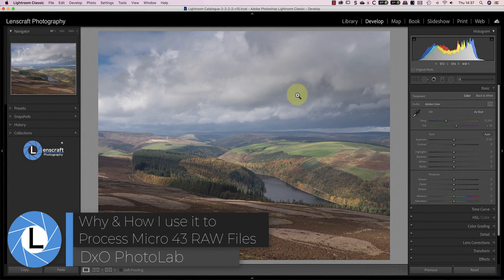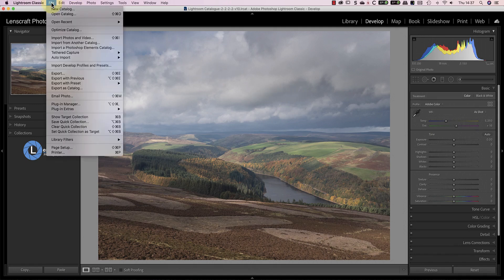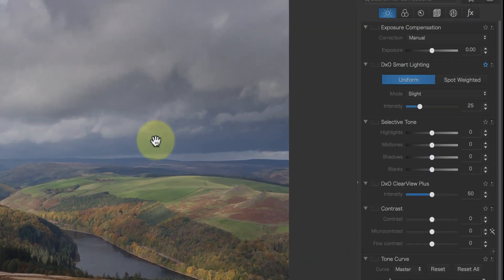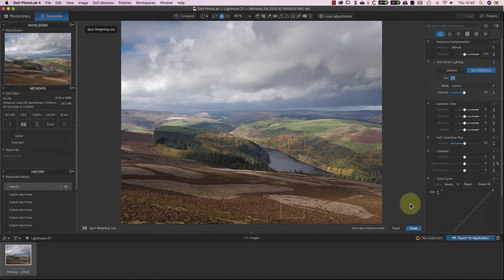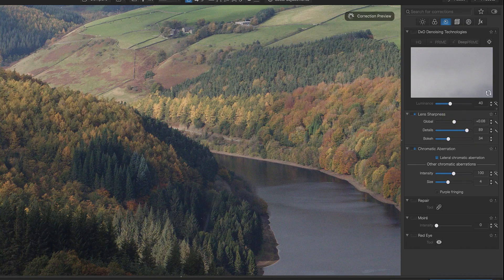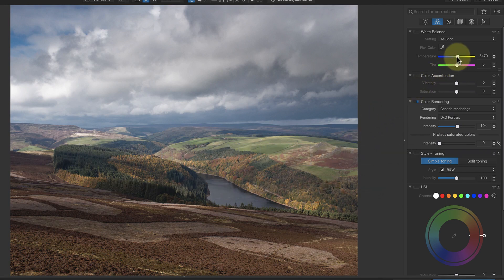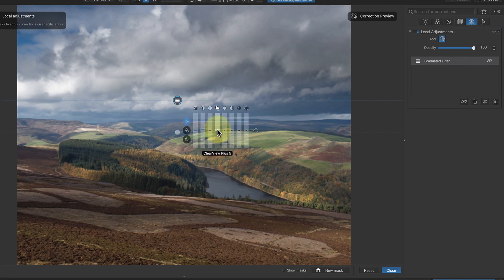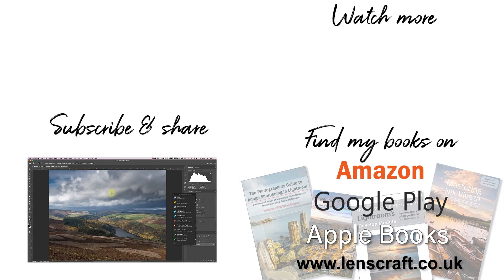How and why I use DxO PhotoLab to Process Micro 43 RAW Files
In this video, I explain both how and why I use DxO PhotoLab to process my Micro Four Thirds RAW files.